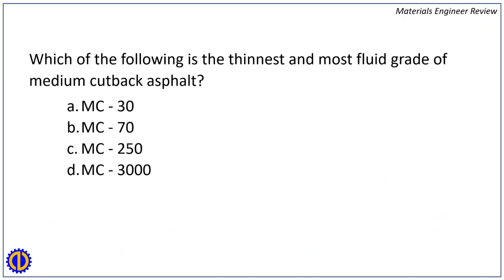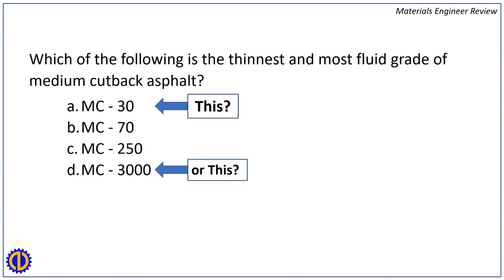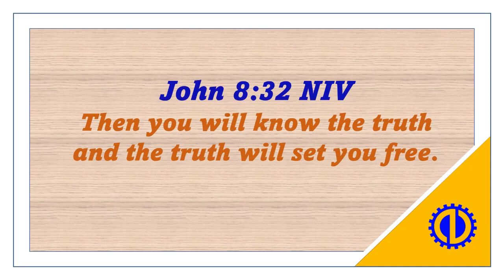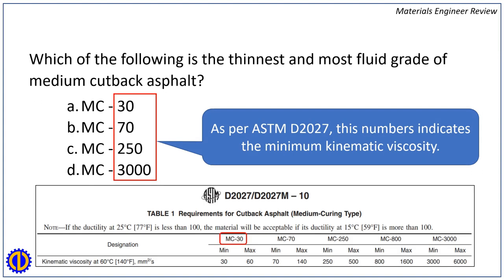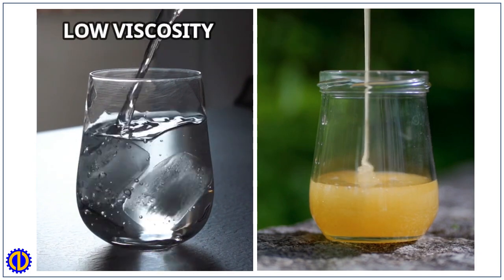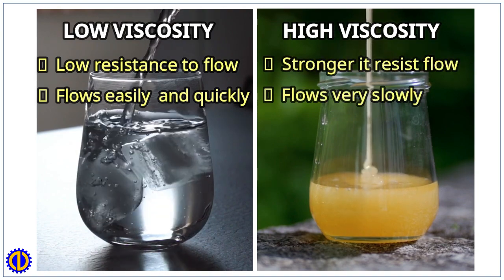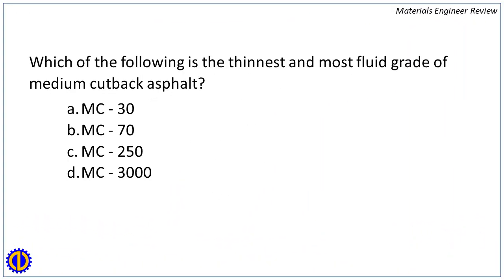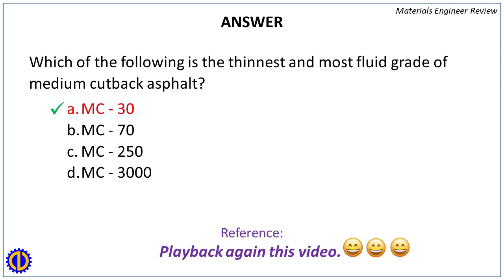MC Cutbacks MC-30, MC-70, MC-250, MC-800, MC-3000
Which of the following is the thinnest and most fluid grade of medium cutback asphalt?
MC - 30
MC - 70
MC - 250
MC - 3000

materials engineer reviewer,
Asphalt
medium curing cutback bitumen
Prime coat
MC-30, MC-70, MC-250, MC-800, MC-3000
bitumen
THINNEST
MOST FLUID MC CUTBACK
CUTBACK
MATERIAL ENGINEER EXAM

ASTM D2027
ASTM D455